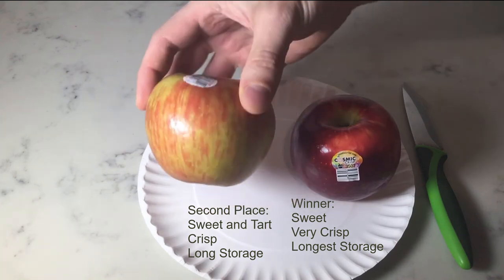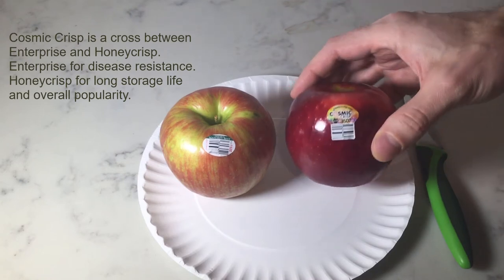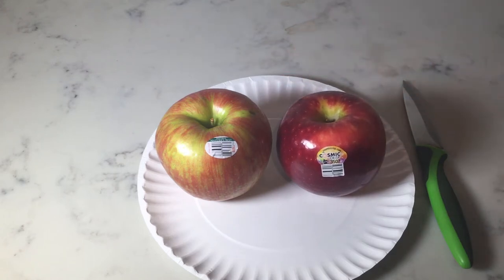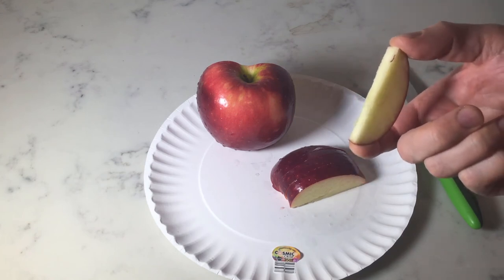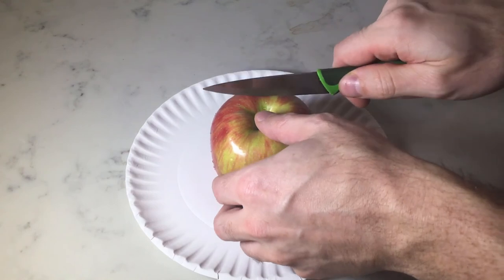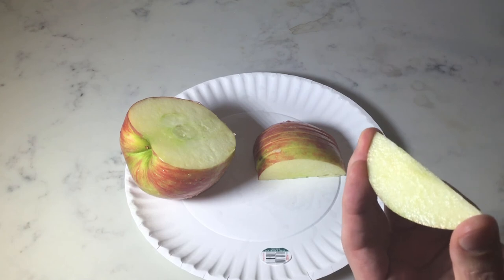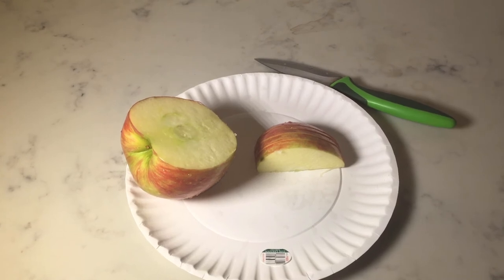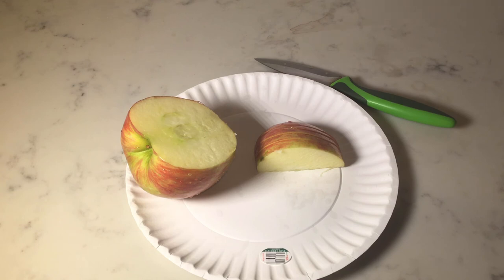Cosmic Crisp vs Honeycrisp Apples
Is it worth buying a Cosmic Crisp apple and giving it a try? Yes, it is becoming a new favorite especially if you enjoy crisp sweet apples. Ever Crisp apples have taken over my first place for more of a sweet and mild flavor without the tartness of the honey crisp or the sometimes odd skin flavor of the cosmic crisp apple.